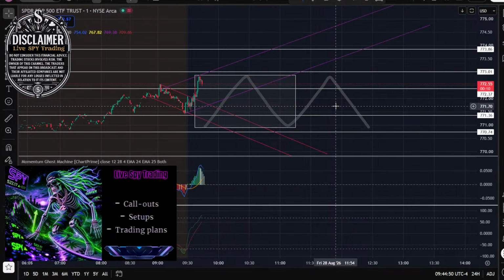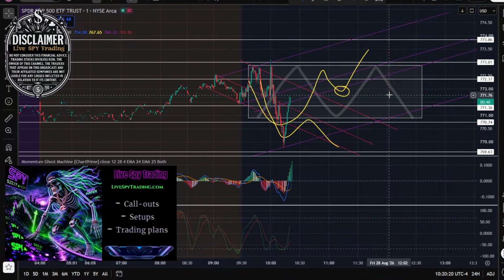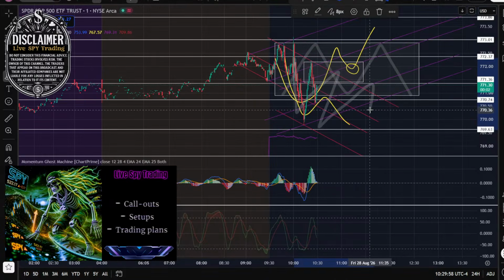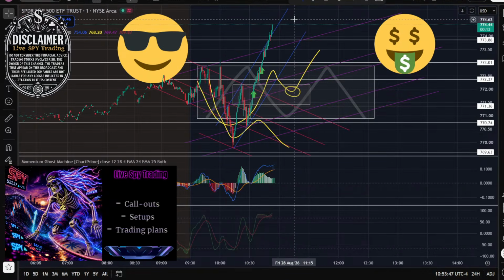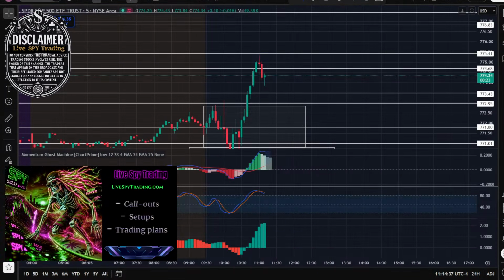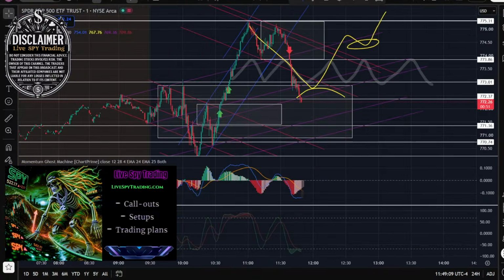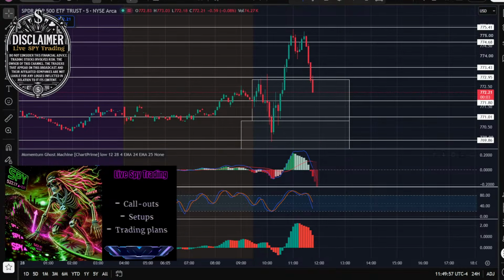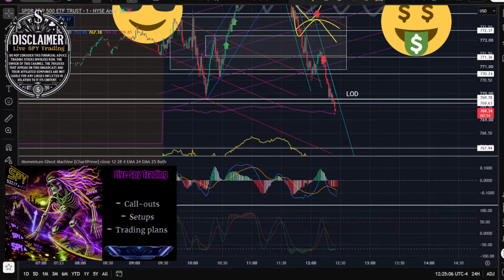[LIVE] SPY Trading August 28th , 2026 SETUPS & CALLOUTS SPY QQQ daytrading SPY analysis today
The content provided on this YouTube channel is for informational and educational purposes only. I am not a licensed financial advisor, and the information shared here should not be considered as financial advice. All opinions expressed are my own and are based on my personal experiences and research.

Trading and investing involve significant risk, and you should always conduct your own research or consult with a qualified financial professional before making any financial decisions. Past performance is not indicative of future results.

By engaging with this channel, you acknowledge and agree that I am not responsible for any financial losses or decisions made based on the content provided.